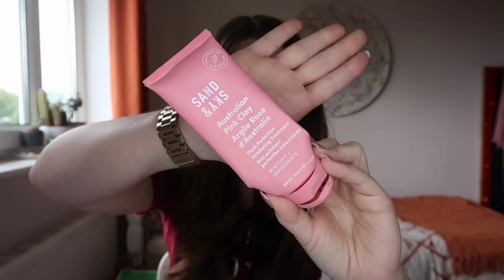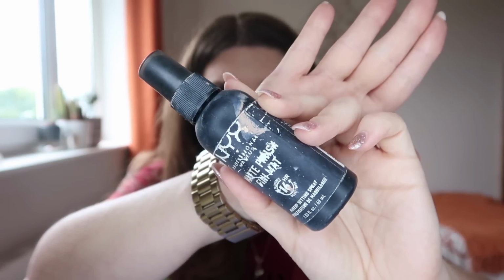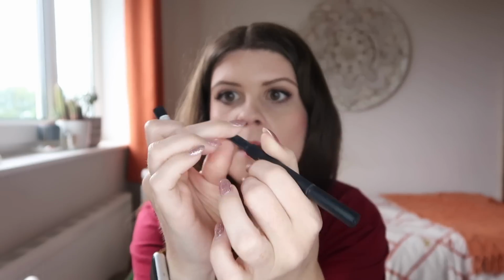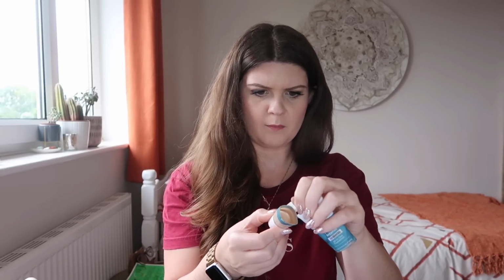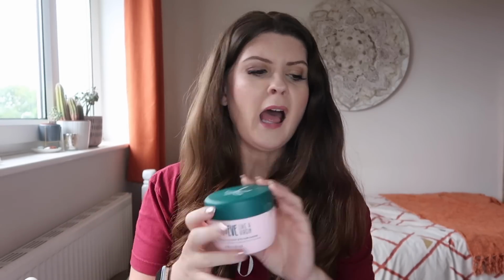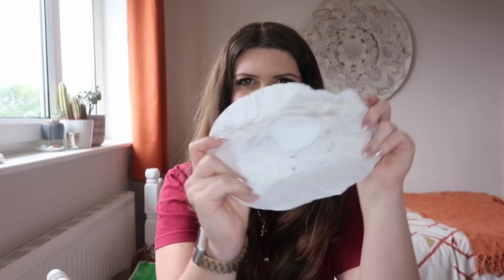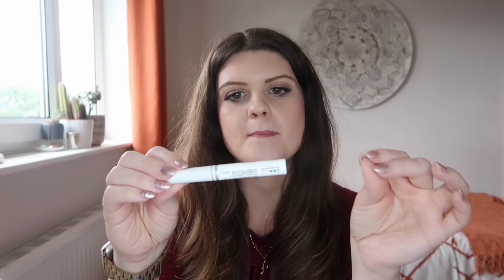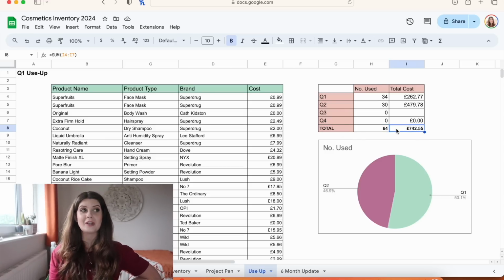Q2 Makeup Empties 2024 | Big Makeup Use Up Challenge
Time for my Q2 makeup empties review where I'm sharing my big makeup use up challenge progress. Sharing quarterly empties videos helps keep me on track for using up all my makeup and having a more minimal makeup collection. It's also a great way to share my makeup, skincare, and haircare reviews and talk about my favourite cruelty free products.

✨PRODUCTS MENTIONED:
SKINCARE:
○ Sand & Sky Exfoliator
○ Sand & Sky Hydration Boost Cream
○ No7 Restore & Renew Serum

○ Like a Virgin Hair Mask
○ Lush Coconut Rice Cake Shampoo

MAKEUP:
○ NYX Matte Finish Setting Spray
○ IRL Filter Finish Concealer
○ Revolution Eye Bright Concealer
○ Revolution Conceal & Define Foundation
○ No7 Protect & Perfect Foundation:
○ No7 Age Defying Mascara
○ Ardell Naked Lashes
○ Revolution Pore Blur Primer
○ Revolution Brow Pencil

HEY BUSINESSES!